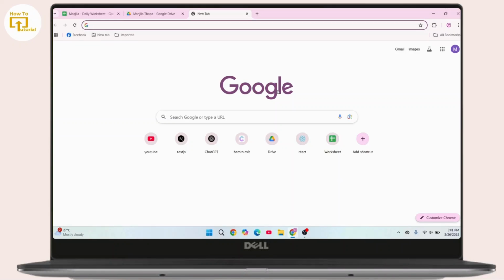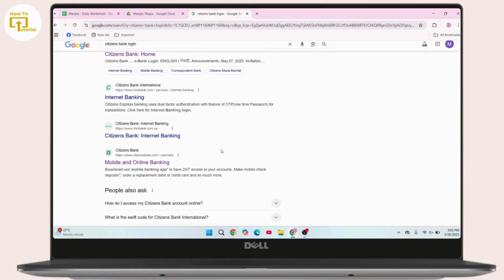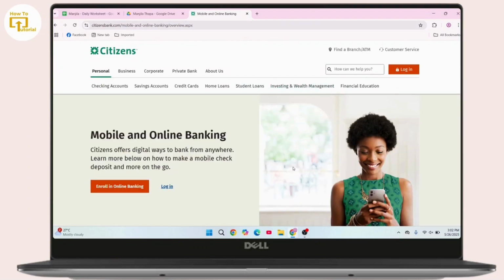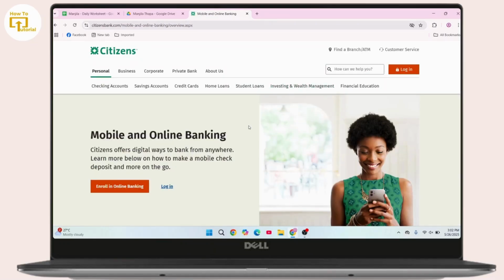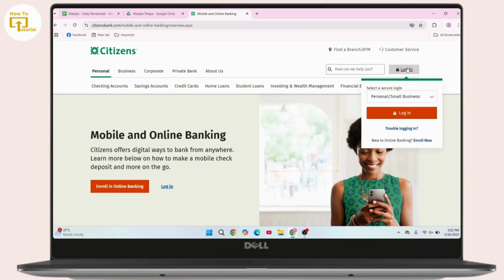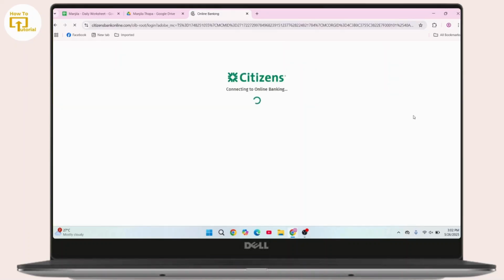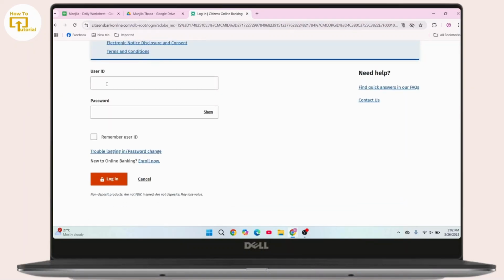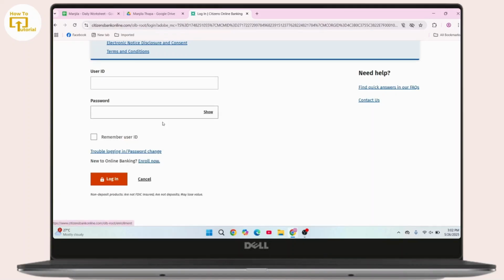How to Login into Citizens Bank Online Banking Accounts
How to Login into Citizens Bank Online Banking Accounts @LoginHelps
Learn how to quickly and easily login to your Citizens Bank online banking account in this step-by-step tutorial. Whether you’re accessing from your computer or mobile device, this guide covers everything from opening your browser to entering your user ID and password securely. Perfect for personal and small business accounts. Stay safe, recover forgotten passwords, and start managing your finances online today!

Chapters (Timestamps):
00:00:00 - Introduction
Welcome! Learn how to login into your Citizens Bank online banking account.

00:00:10 - Open Browser and Search
Open your preferred browser and type "Citizens Bank login" in the search bar.

00:00:25 - Access Official Website
or mobile banking link.

00:00:40 - Navigate to Login Button
Find and click the login button at the top right corner.

00:00:50 - Select Account Type
Choose your account type from the dropdown (personal or small business).

00:01:05 - Enter Login Credentials
Input your user ID and password carefully.

00:01:20 - Password Recovery
Use the "Forgot Password" link if you have trouble logging in.

00:01:35 - Complete Login
Click the login button to access your account.

00:01:50 - Conclusion